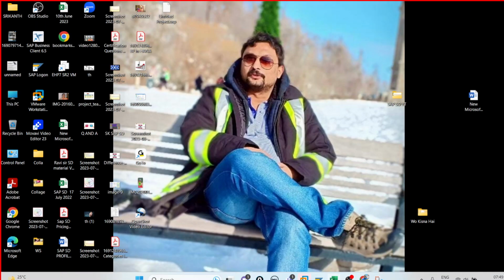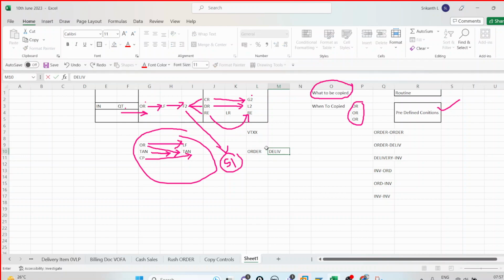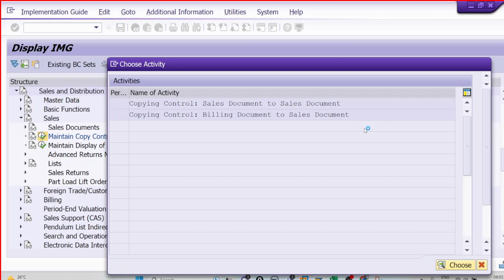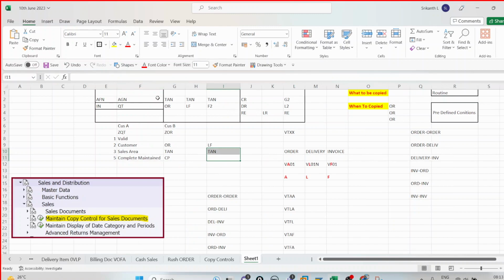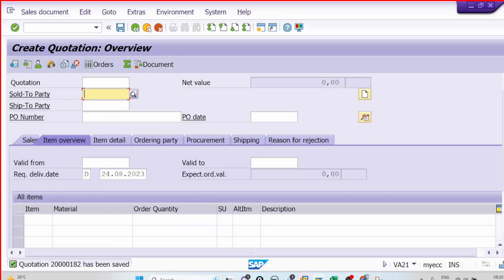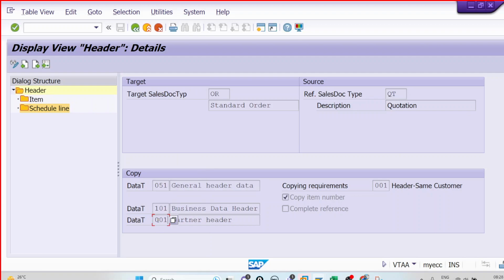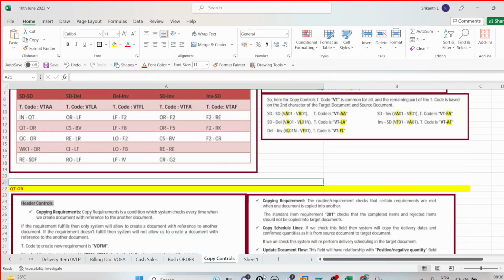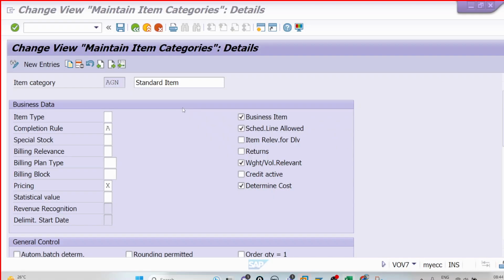SAP SD COPY CONTROLS INTRO-PART01